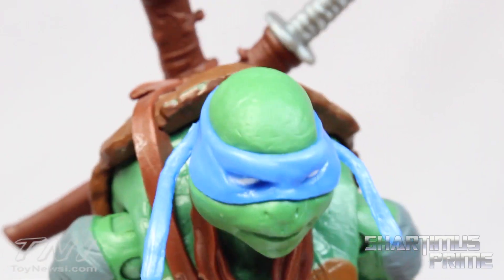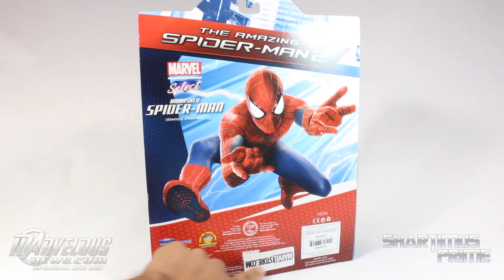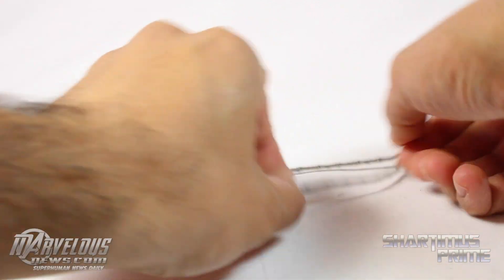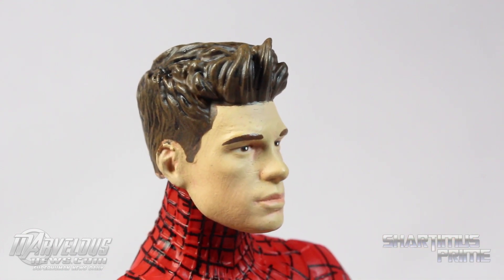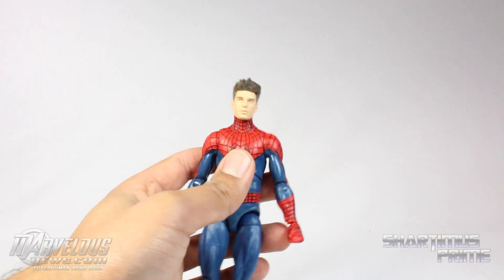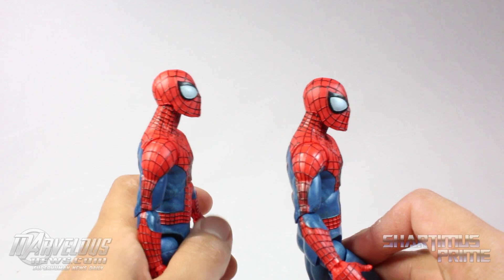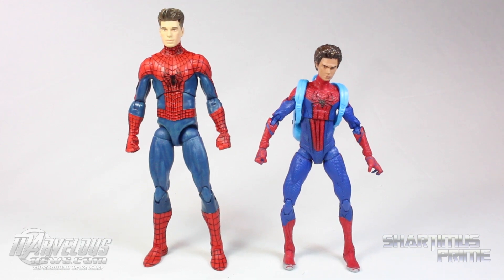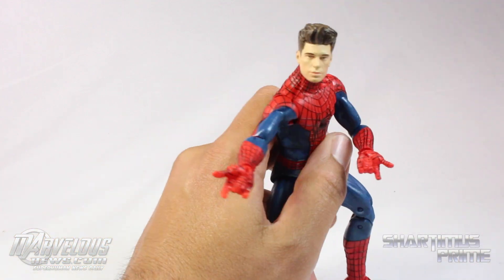Marvel Select Unmasked Amazing Spider-Man 2 Disney Store Exclusive SpiderMan Action Figure Review